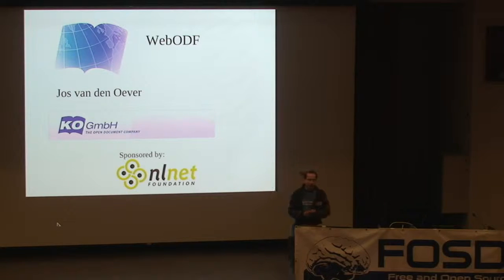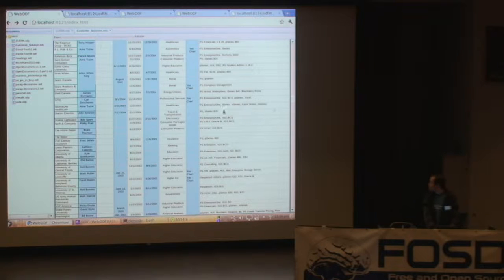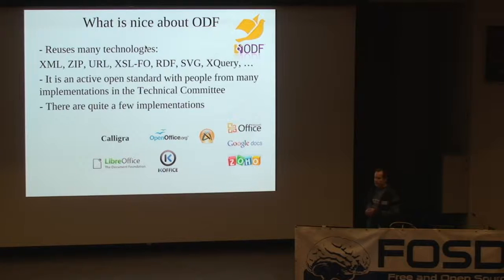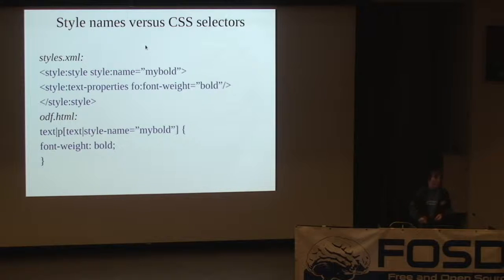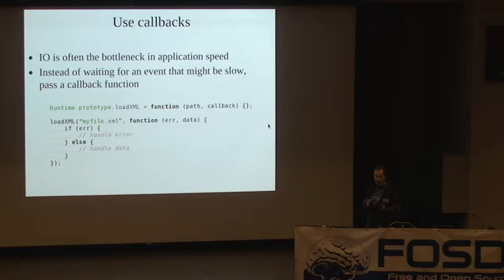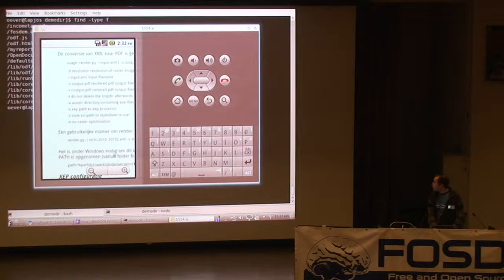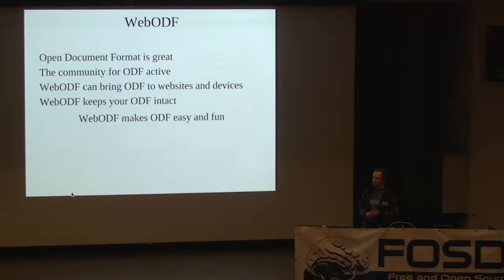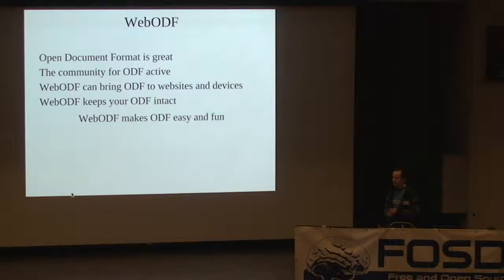FOSDEM 2011 - Webodf